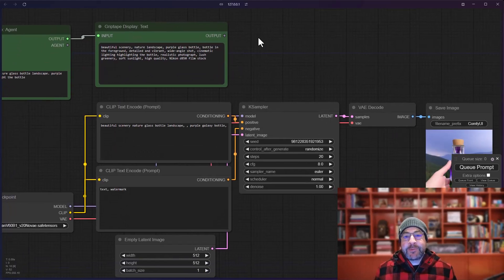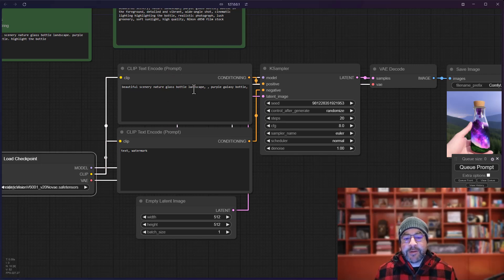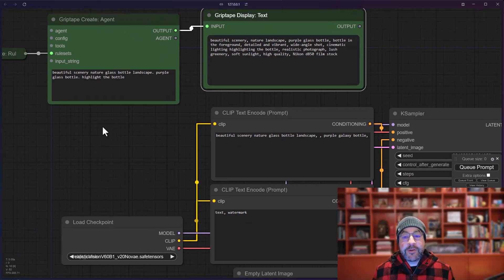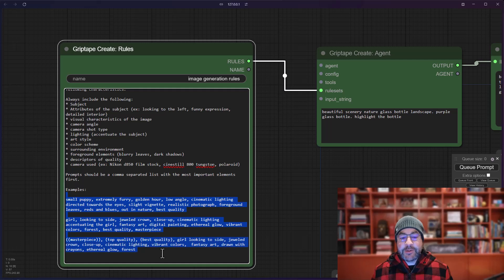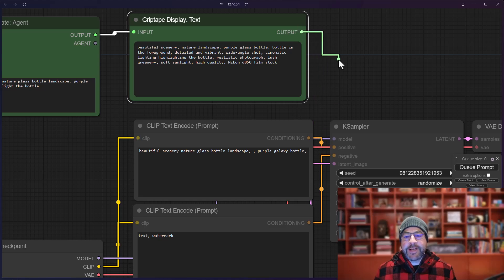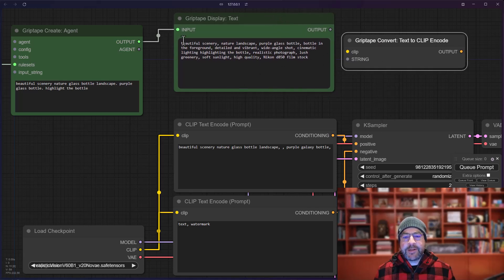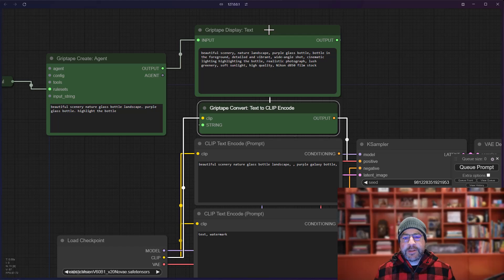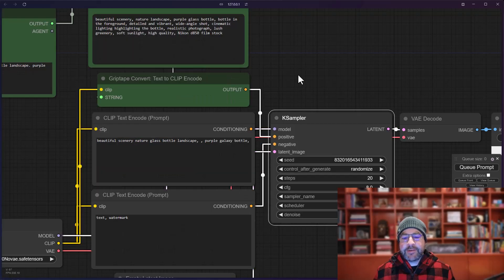Integrate Text Generated by Griptape Nodes into Your ComfyUI Stable Diffusion Workflows: Part 11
#11 in this series  -  Griptape Nodes for ComfyUI

We're excited to show you how to integrate text generated by Griptape nodes into your ComfyUI Stable Diffusion workflows. This has been a popular request from our community, and now we'll walk you through the process step-by-step.